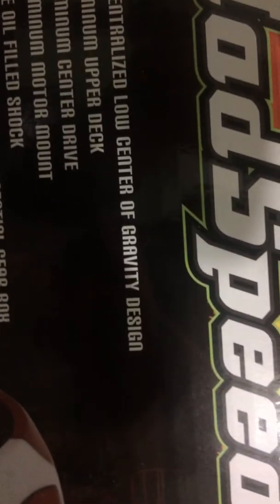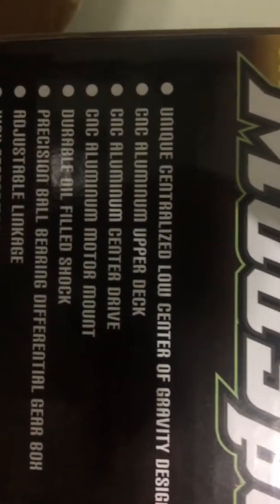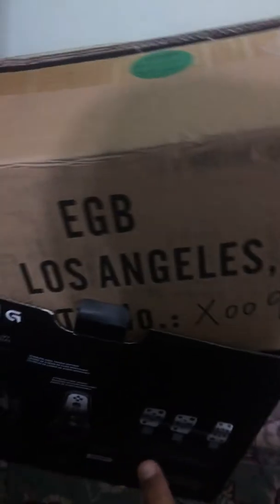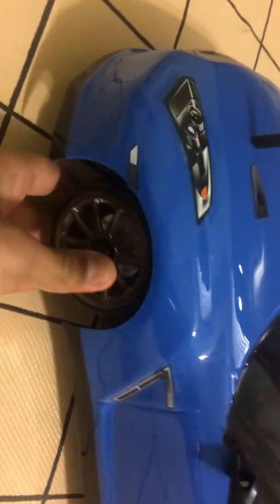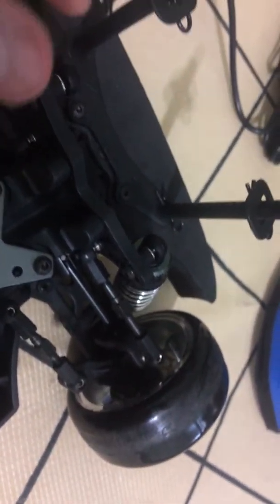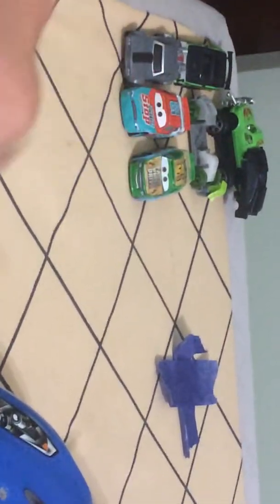My new GTR rc car (awesome)